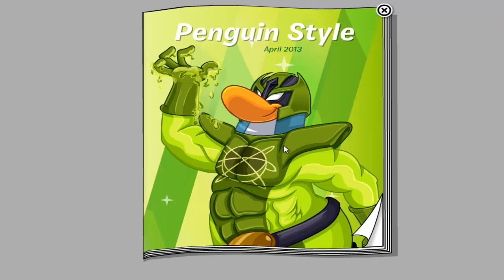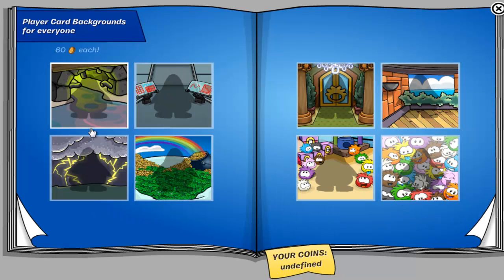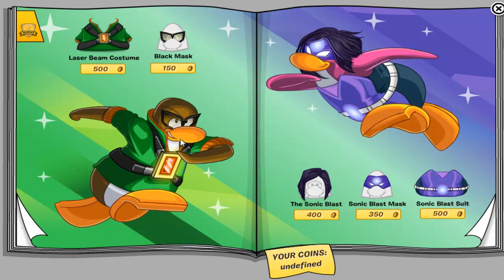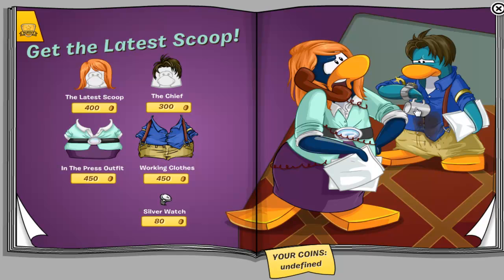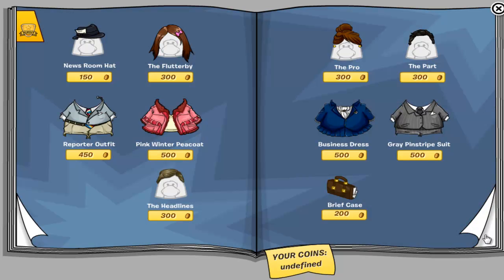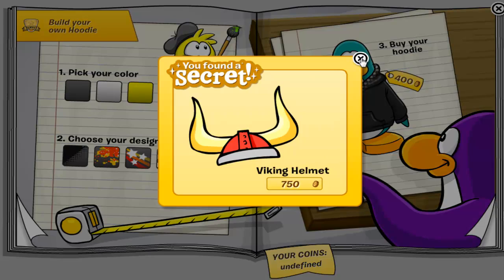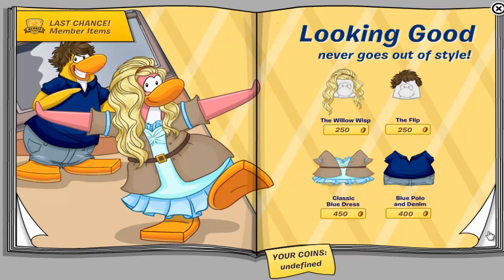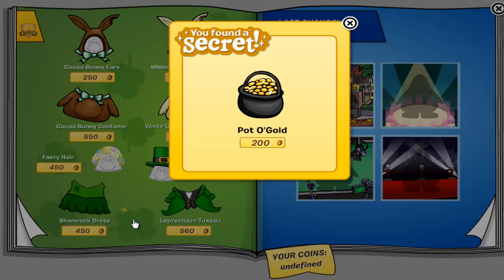Club Penguin Cheats - Penguin Style April 2013 Cheats